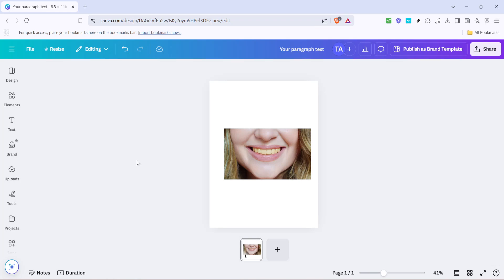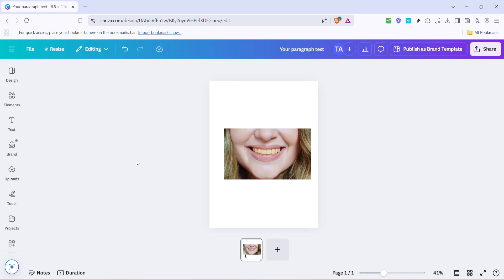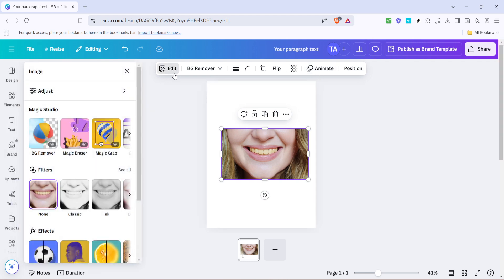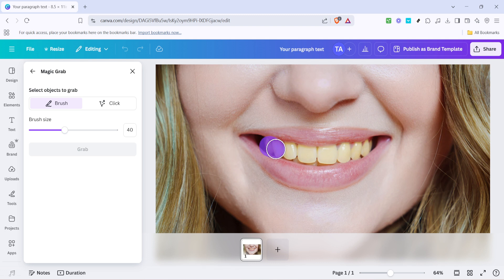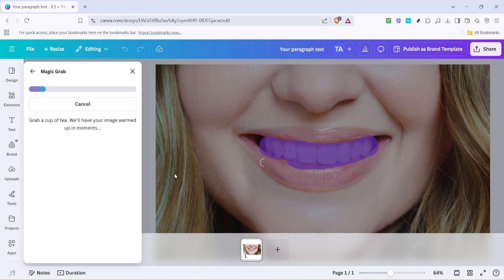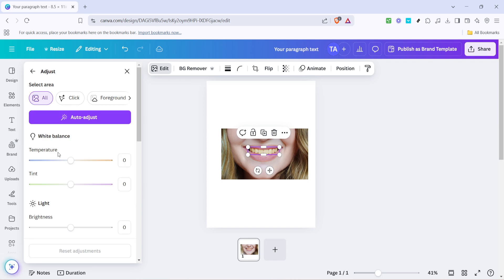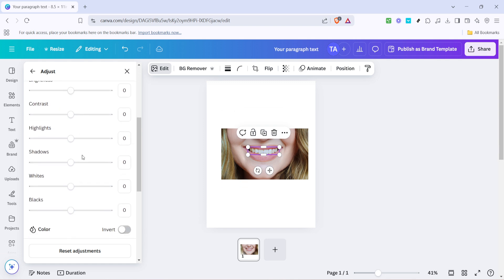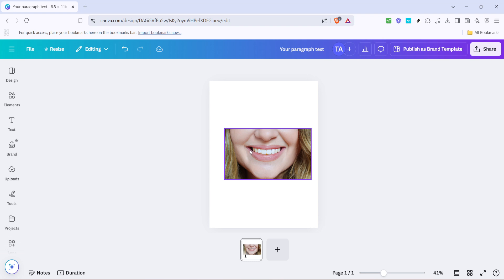How to Lighten Teeth in Canva (Full 2025 Guide)